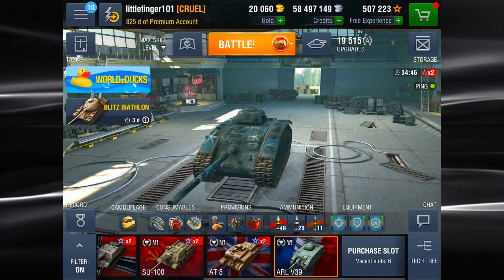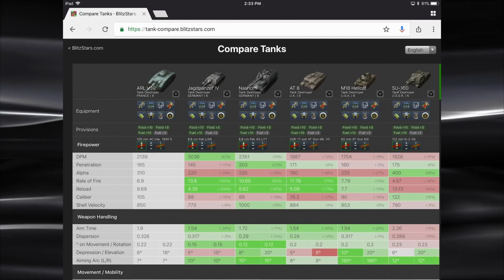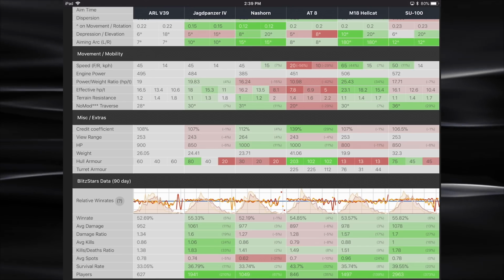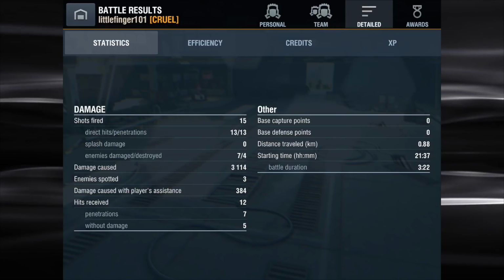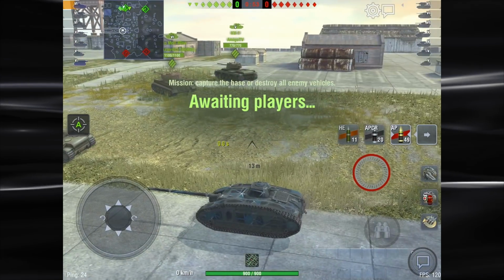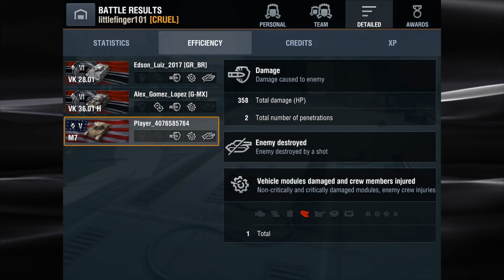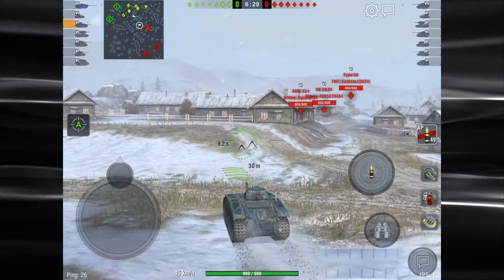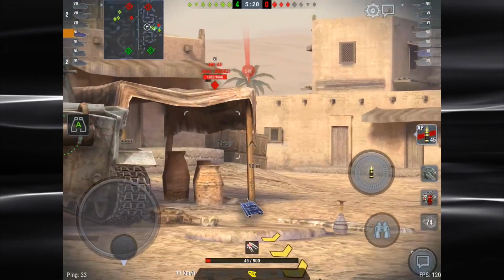WOT Blitz - ARL V39 Full Tank Review Tier 6 French TD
Full tank review of the French Tier 6 TD the ARL V39